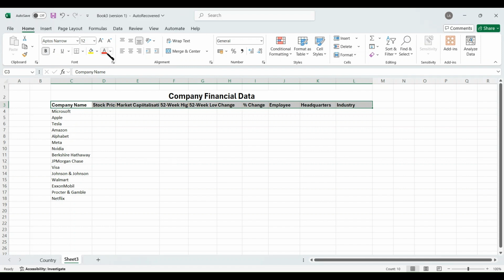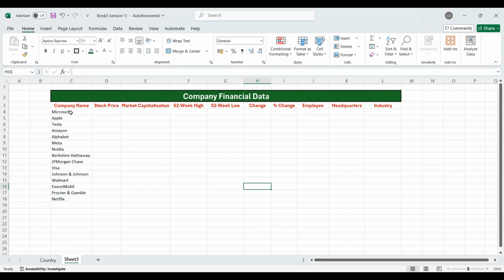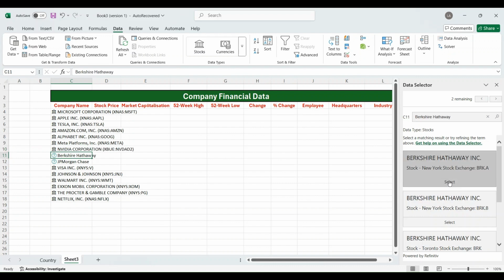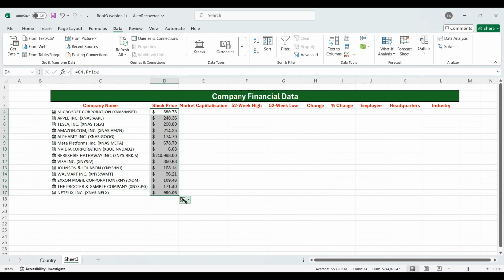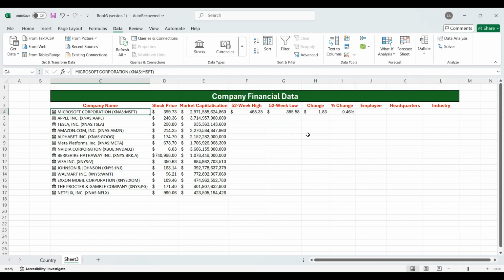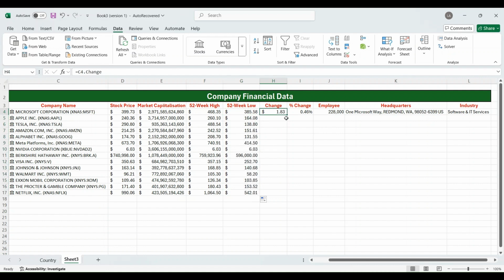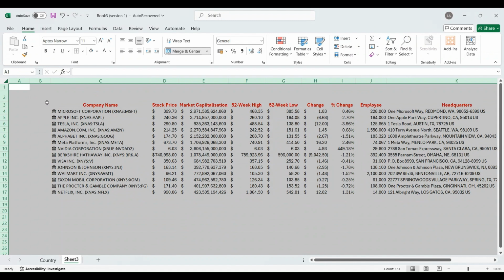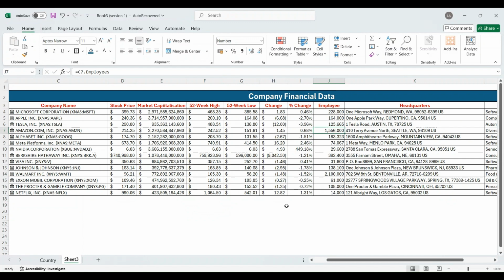Stock and Geographic Data in real-time financial, company, and economic data in Excel Part 2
If you're a data analyst, researcher, or business professional, Excel has a secret tool that can pull real-time financial, company, and economic data directly into your spreadsheets—without coding! You can get stock and geographic data in Excel. It's as easy as typing text into a cell, and converting it to the Stocks data type, or the geography data type.
Apply it to real-world industries like:
✔ Finance & Stock Market Analysis
✔ Business Intelligence & Competitive Research
✔ Academic & Economic Research
✔ Supply Chain & International Business
Welcome to TechFusion: Microsoft Solutions & Innovations!** Your go-to destination for mastering the ever-evolving world of technology and Microsoft solutions. Our channel features expert tutorials, hands-on demonstrations, and in-depth reviews, covering everything from Microsoft Office and Microsoft 365 productivity tools to advanced Azure cloud services, Dynamics 365, and the comprehensive Power Platform.